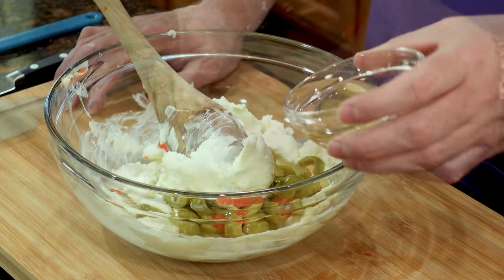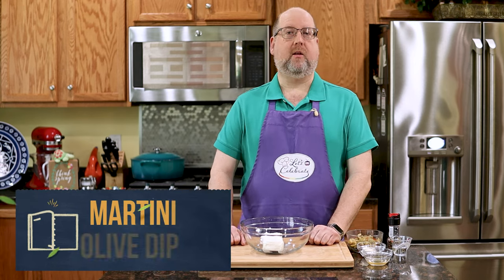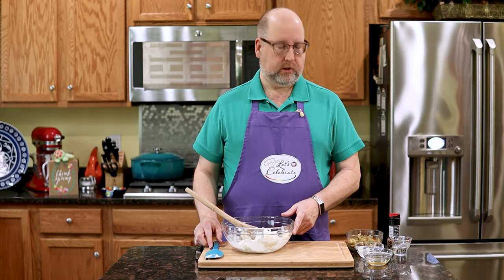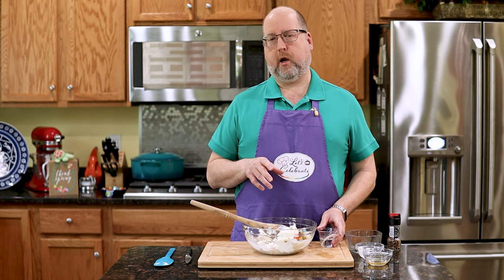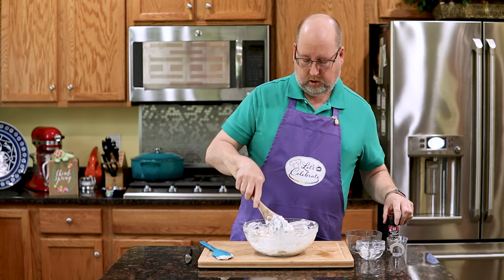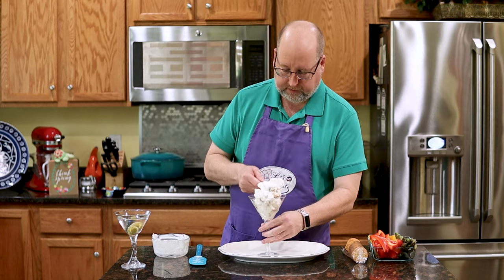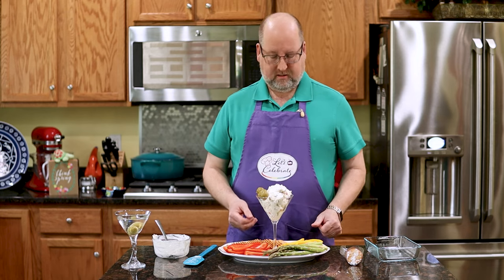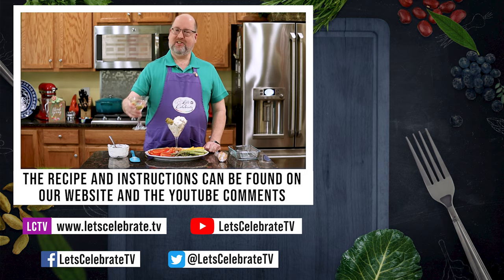Martini Olive Dip - A Cream Cheese Appetizer for a Vegetable Tray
Spread some cheer on your vegetable platter with my Martini Olive Dip. Using just a few simple ingredients that capture the flavors of a martini with olives, this dip comes together in mere minutes, and is just the thing to get the party started.

===  🍽🍸🥩 RECIPE ===
Ingredients
8 ounces (226 g) cream cheese, room temperature (softened)
1 tablespoon (14 g) mayonnaise
3/4 cup (120 g) green olives with pimentos, drained and roughly chopped
1 ounce (30 mL) Vodka (optional)
1/2 ounce (15 mL) olive brine
Coarsely ground pepper

In a large bowl, mix cream cheese and mayonnaise until blended. Stir in olives, vodka, olive juice and pepper. Refrigerate for at least two hours. Serve with vegetables and chips.

Hello and welcome to Let’s Celebrate TV! I’m your host, Peter Lee. On this channel we teach you all about celebrating. We share recipes for food, hors d'oeuvres, cocktails and entertaining tips too. We try to keep it as simple as possible, especially for those of you that say you can't cook or entertain, because we know you really can! Join us on Tuesdays for our full recipe episodes and Fridays for our short cocktail or basic skill episodes.

=== 📷📽LCTV Production Equipment ===
Sony ZV-1 Camera
Canon EOS M50 Mirrorless Camera
Sigma 30mm f/1.4 DC Lens
Cayer AF2451 Fluid Head Video Tripod
Audio
MixPre-3 Audio Recorder
Deity S-Mic 2S Shotgun Microphone
Deity W.Lav Pro Lavaliers
Deity Connect Wireless System
Orca OR-27 Audio Bag
Lighting
Aputure Light Storm 60d
Neewer 660 LED Panel Kit
Neewer Collapsible Softbox

=== 📑 CHAPTERS ===
00:00 - About Today's Episode
00:36 - Welcome to Let's Celebrate TV
01:11 - The Ingredients
05:17 - Plating
07:15 - Tasting and Recipe Recap
08:12 - Social Media & Video Recommendations